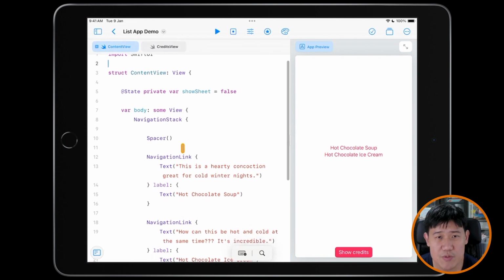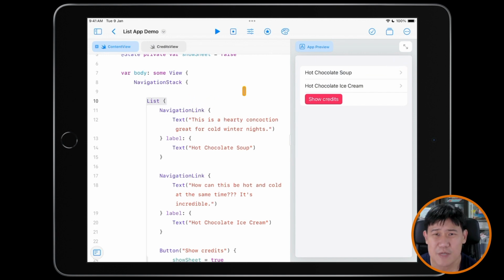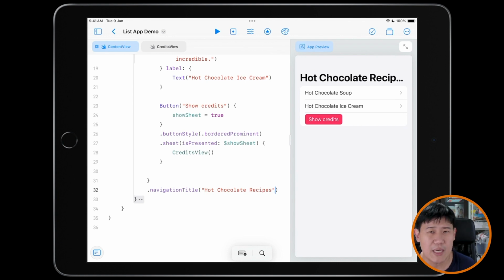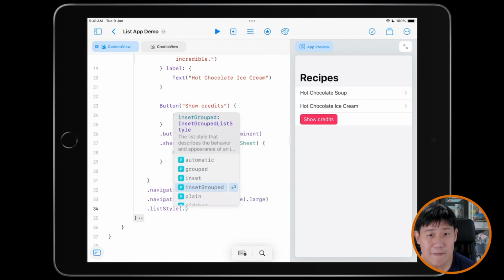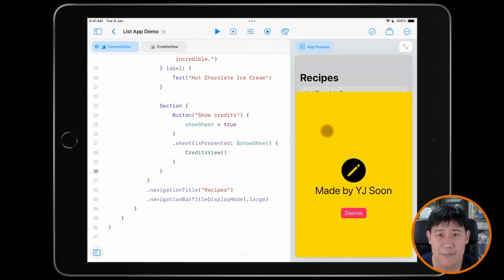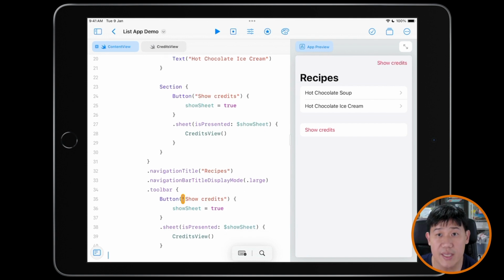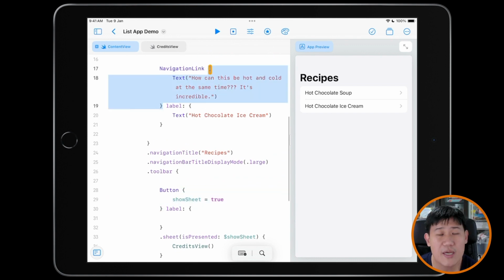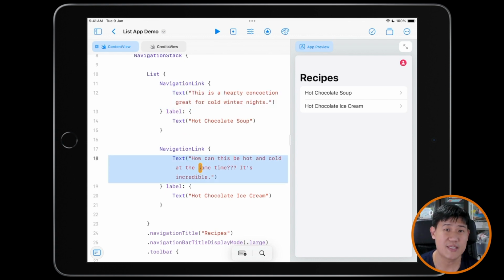Swift Explorers Unit 5.3: List App